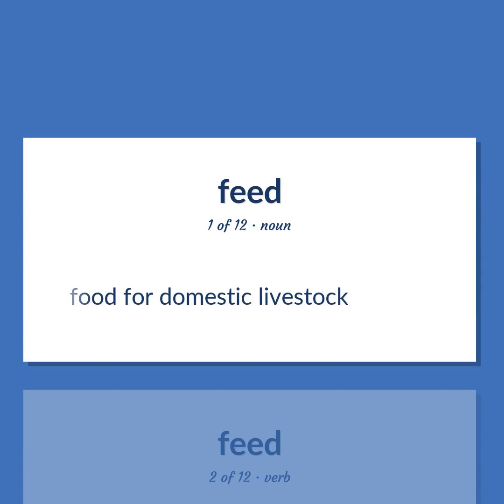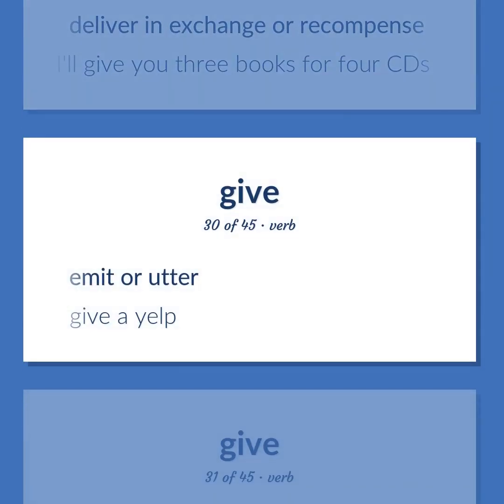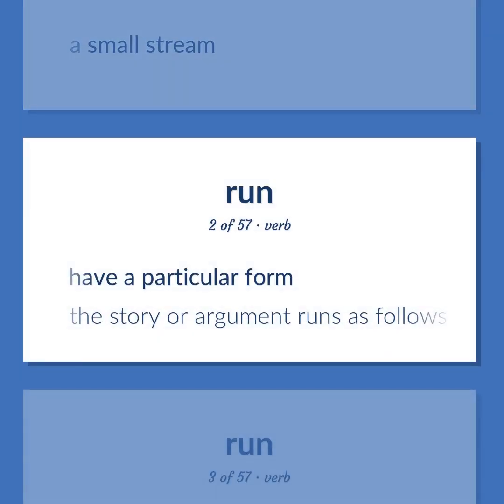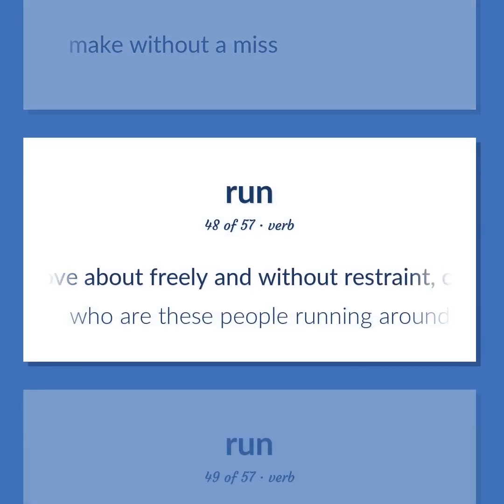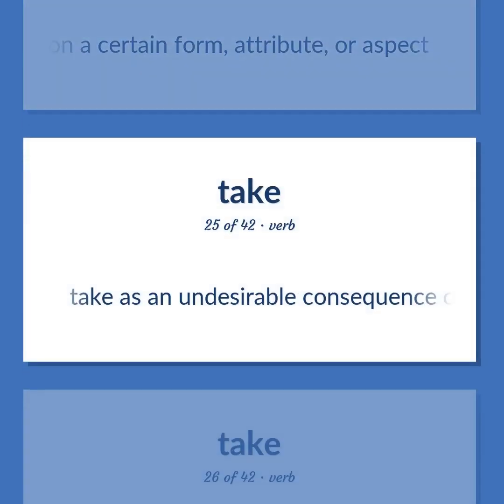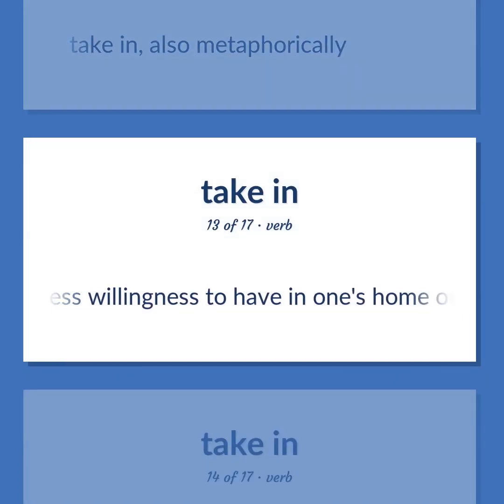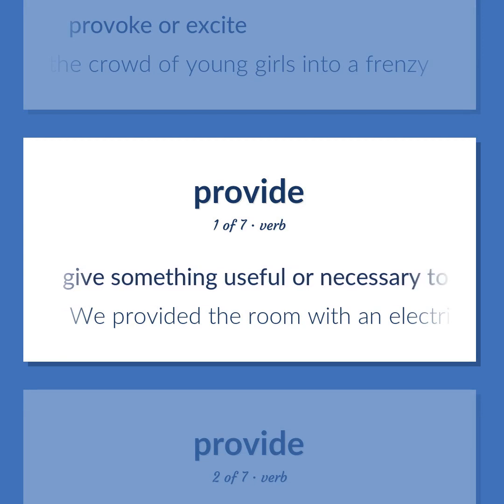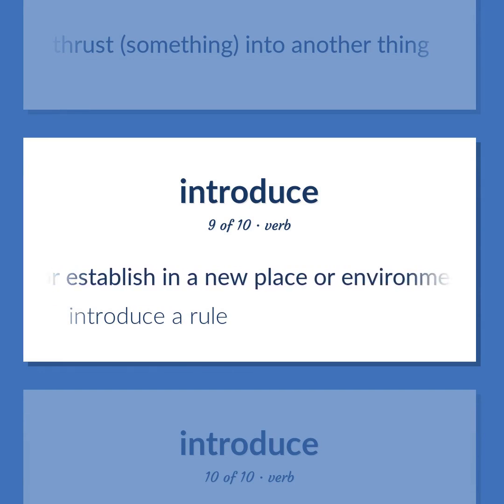Feed - 353 English Vocabulary Flashcards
FEED meaning. Following our free educational materials, you learn English in a great way with ease and efficiency.